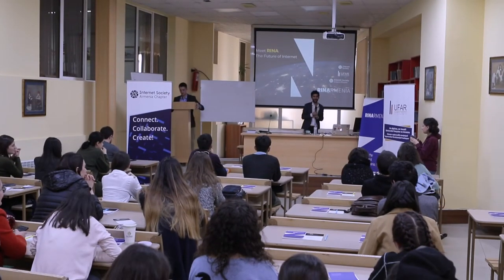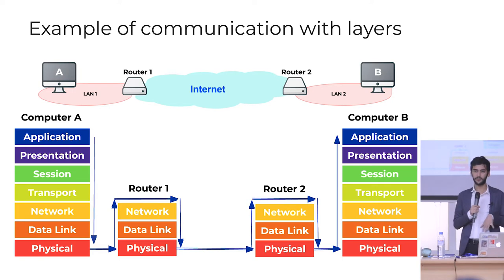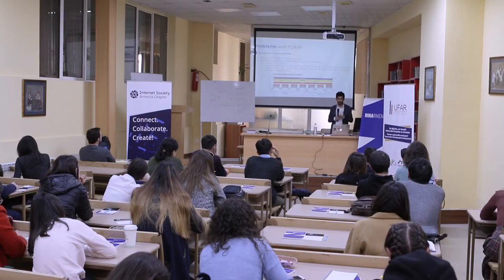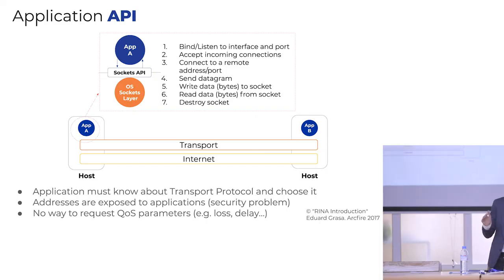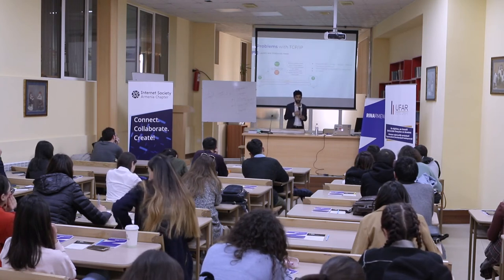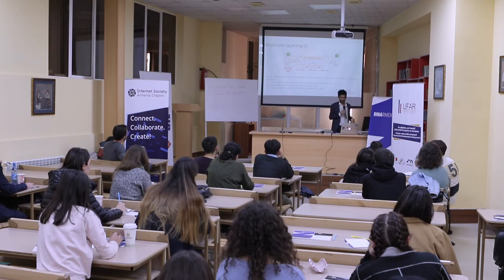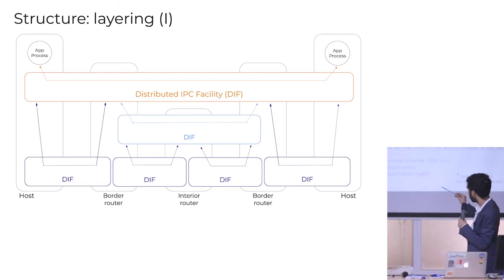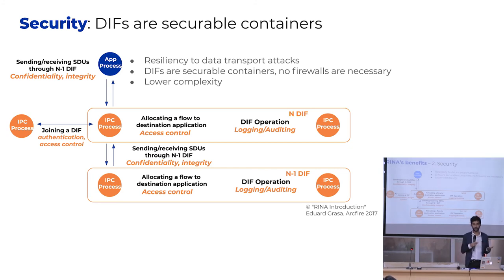RINA Introductory Course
🤔 What's wrong with the Internet? What is RINA and how is it working?

01:06 1st part: TCP/IP and its problems
How does the internet work today?
18:30 Problems with TCP/IP

30:23 2nd part: Introduction to RINA - Recursive InterNetwork Architecture
How will the Internet work tomorrow?